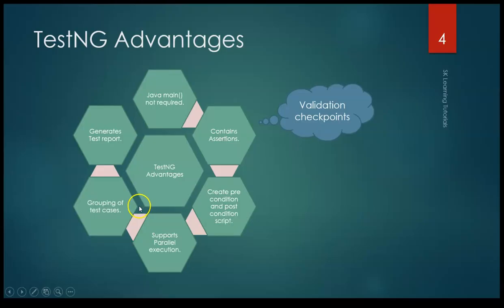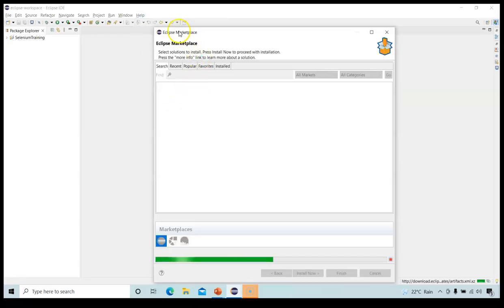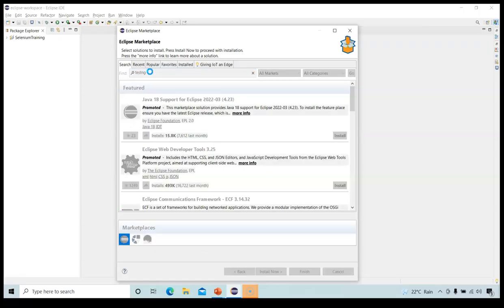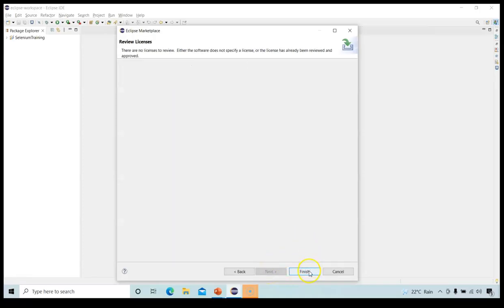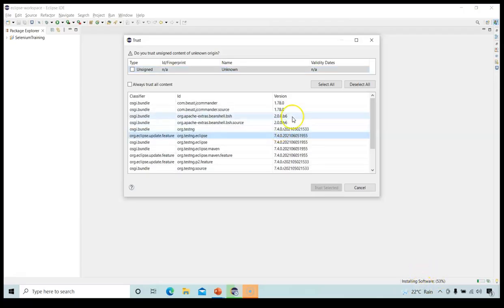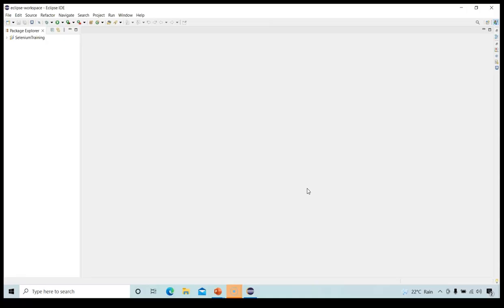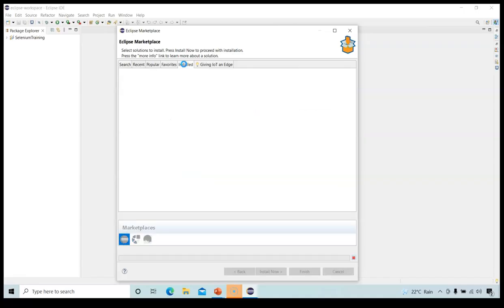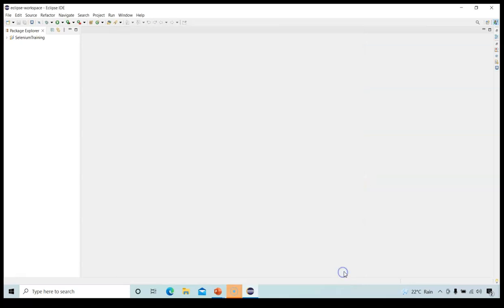Install TestNG Plugin Using Eclipse MarketPlace